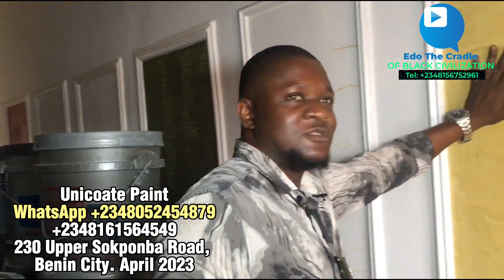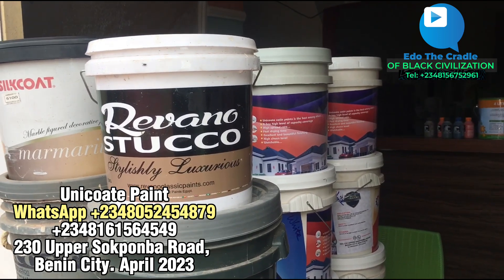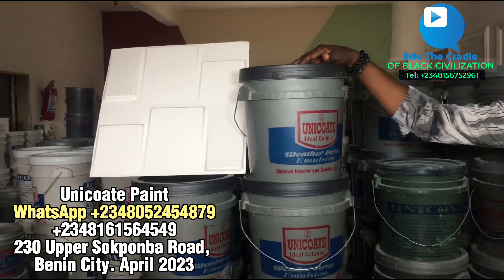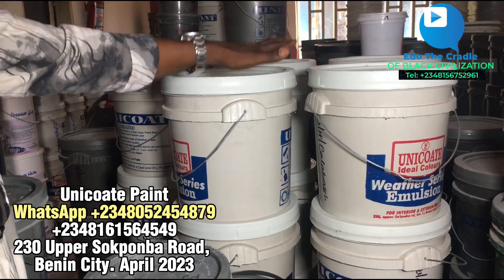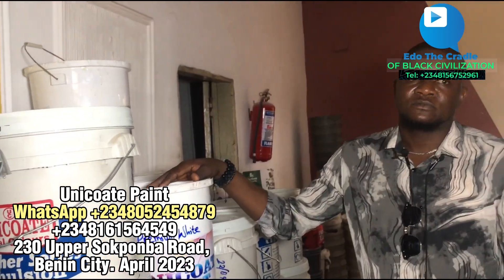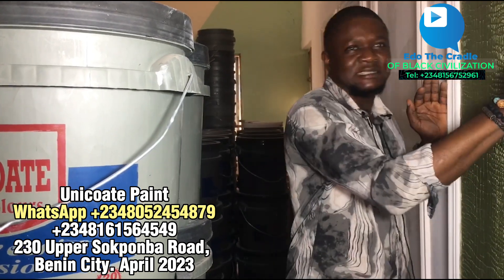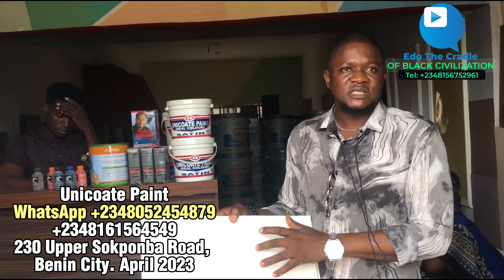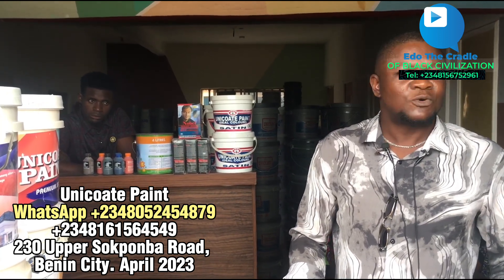Price Of Paint Per Drum, Stucco Paint, Wallpaper, Wall Panel And Other Painting Works In Benin City.